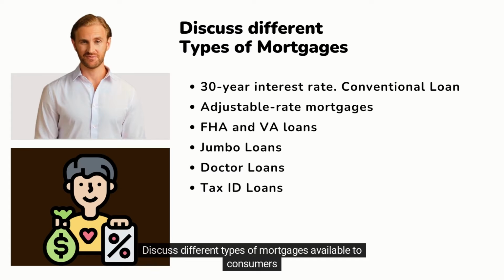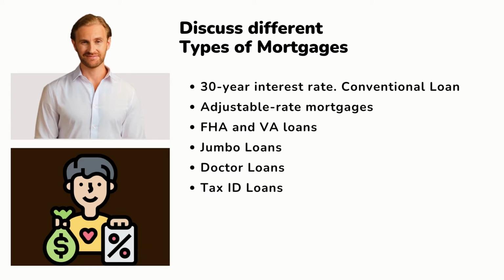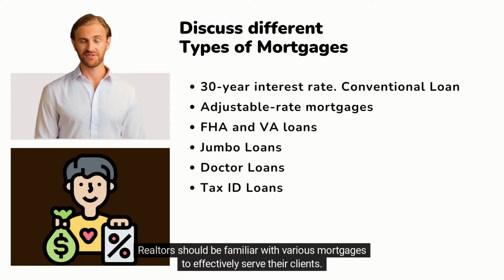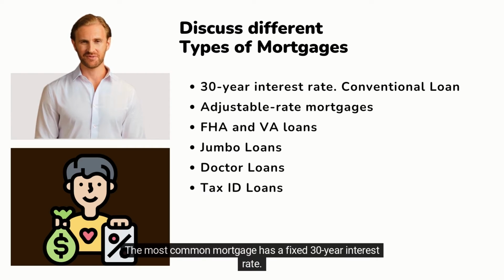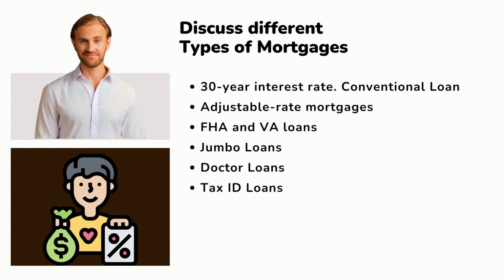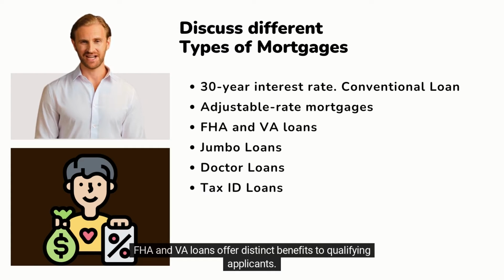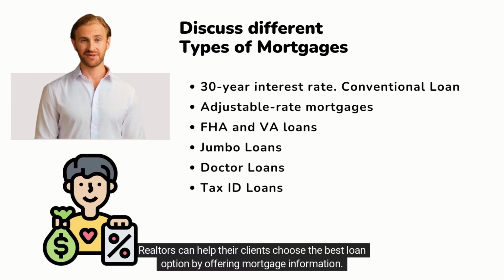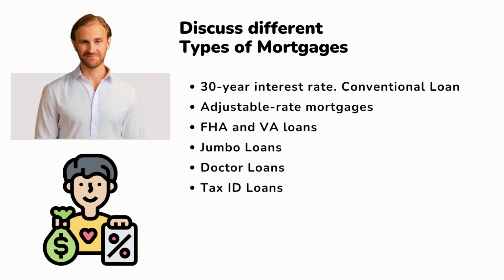10 Real Estate Content Ideas to Produce More Leads - For Realtors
If you're a realtor, you know that generating leads is essential to your success. And if you're looking for new and innovative ways to produce more leads, you've come to the right place. In this blog post, we'll provide 10 content ideas that you can use to generate more leads for your real estate business. So what are you waiting for?